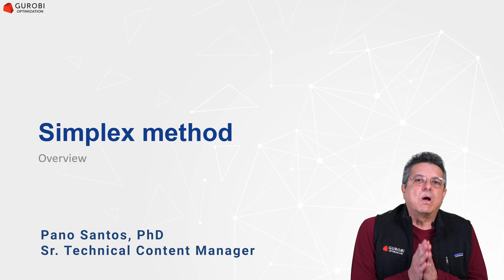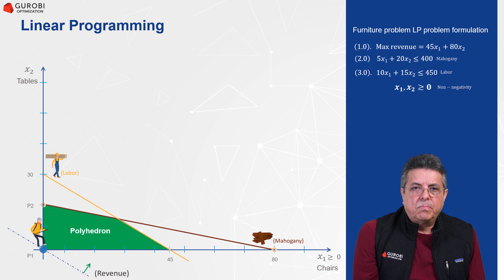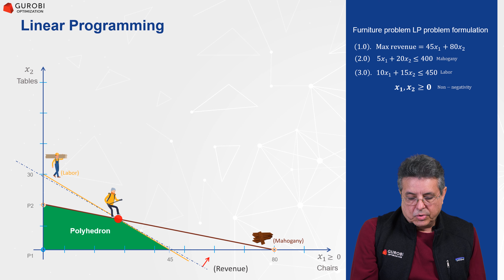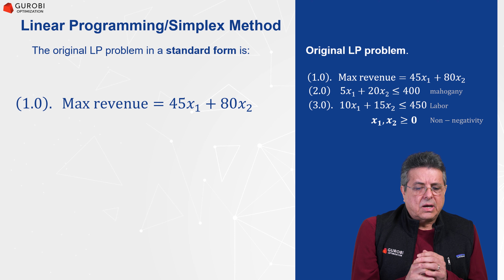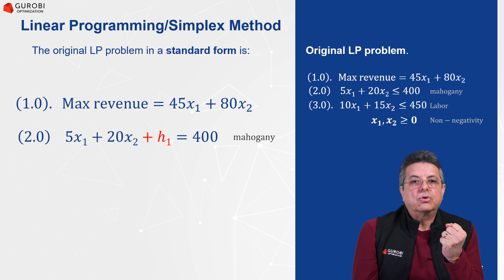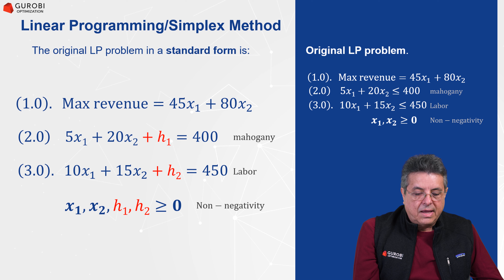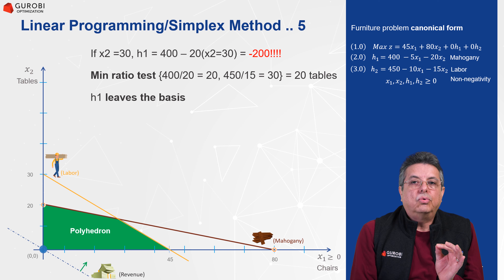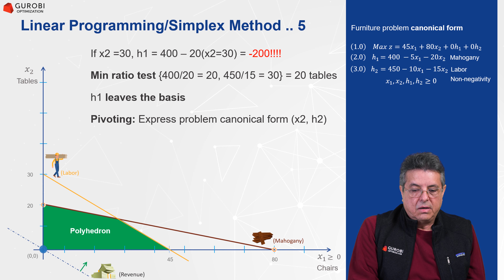Chapter #5 Simplex Method [slide 105-125]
About Gurobi